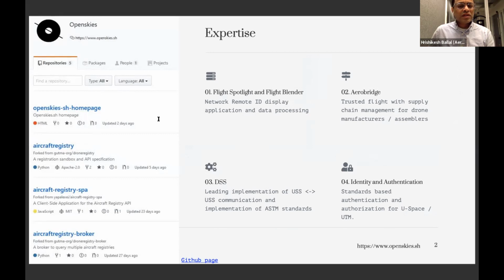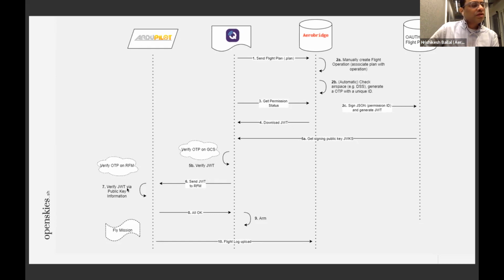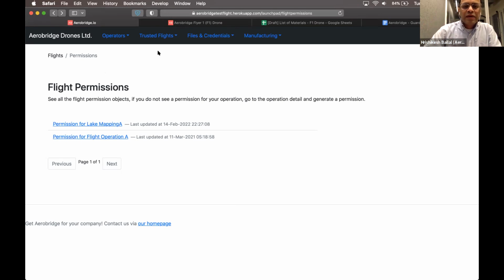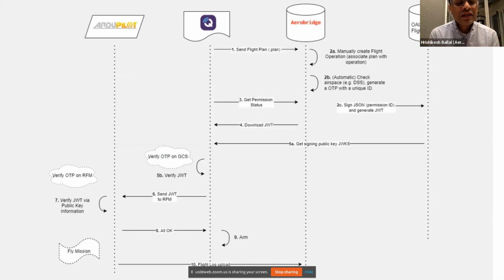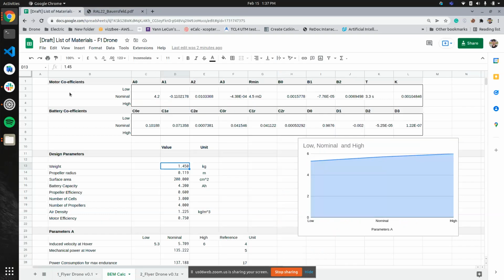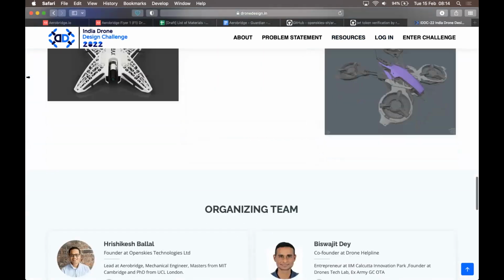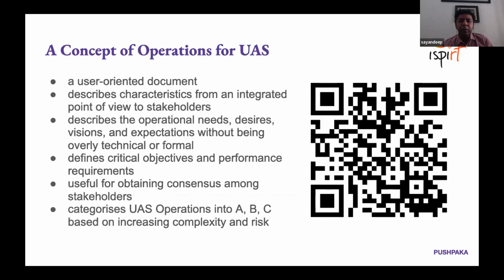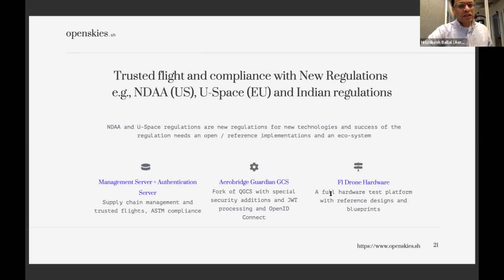Aerobridge February 2022 Webinar (Demos + F1)